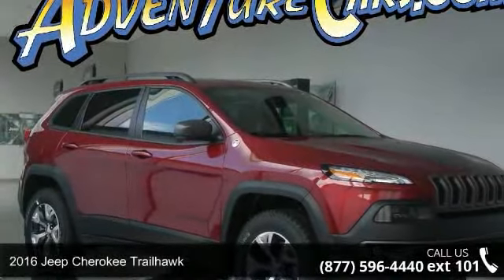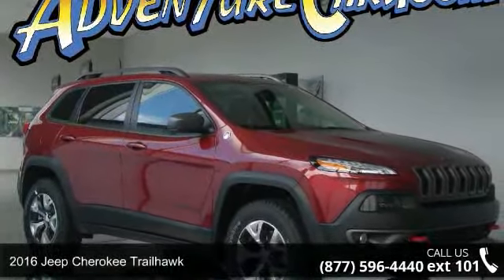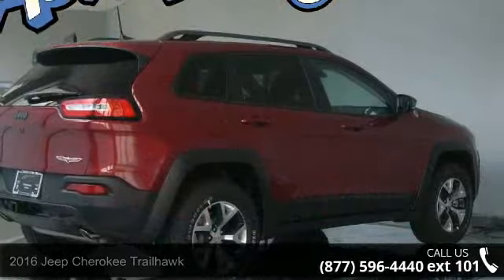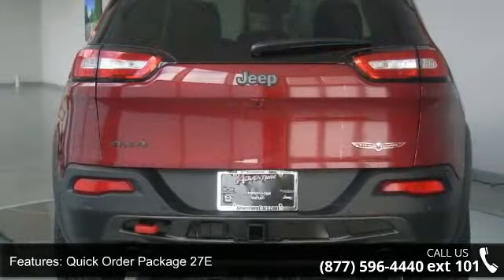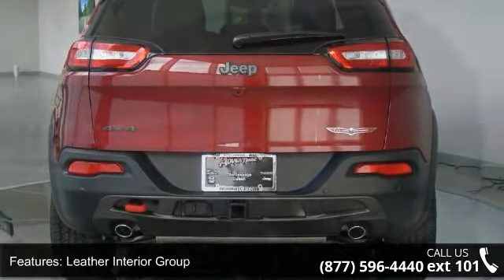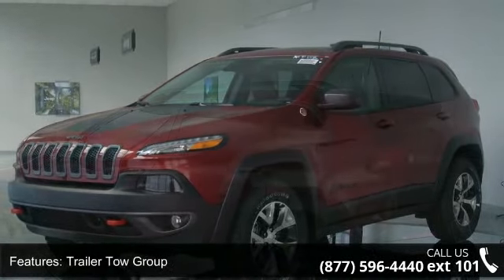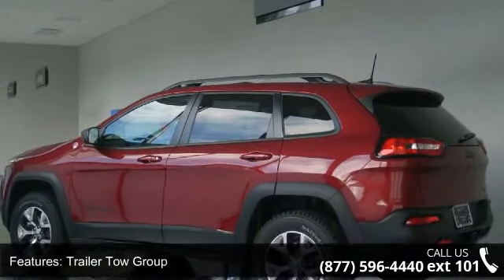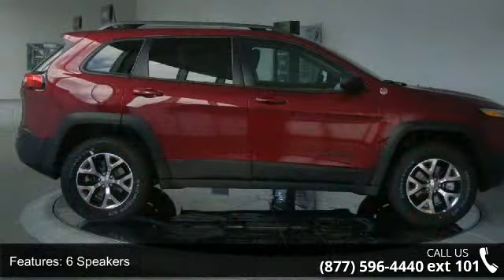2016 Jeep Cherokee Trailhawk - Adventure Chevrolet Chrysl...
You've found the Best Value on the web! If another dealer's price LOOKS lower, it is NOT. We add NO dealer FEES or DOC FEES. On new vehicles We GUARANTEE the LOWEST ADVERTISED price (after other dealers deceptive dealer fees) and back it up with our 120% Price Guarantee! On used we simply guarantee the best VALUE in 100 miles. Plus we include Priority Service for life, and Lifetime warranty on all new vehicles and a comprehensive bumper to bumper warranty on all used. This 2016 Cherokee is for Jeep enthusiasts looking all around for that perfect SUV. It is nicely equipped. This spirited machine can turn the everyday driver into a gearhead as they experience a whole new kind of acceleration and exceptionally potent power. If our Stock Number starts with "C" this vehicle is in Chattanooga.